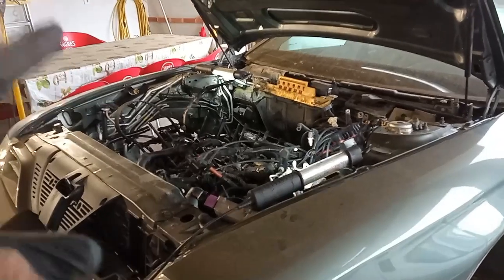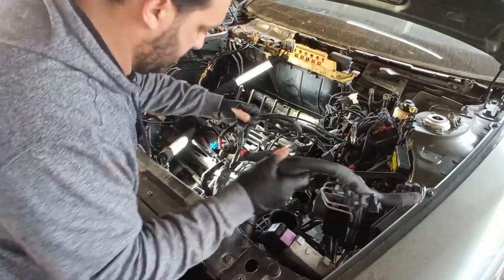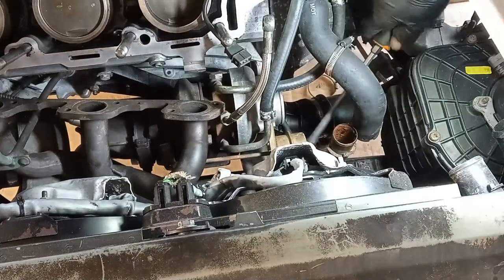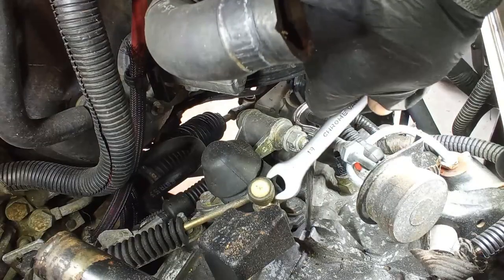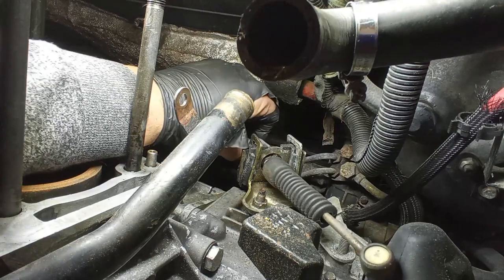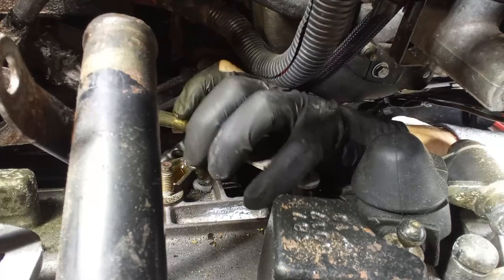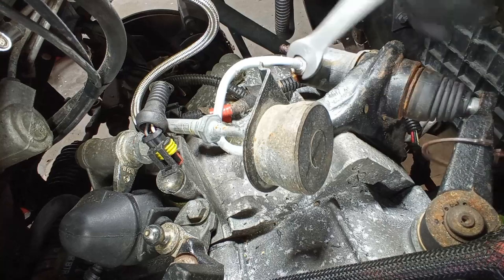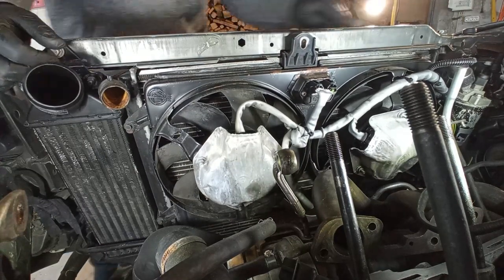I'm removing the Alfa Romeo V6 Busso Turbo from the 166! How i do it with no lift. Ep.4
Hello guys! Removing an engine is always a serious matter in a large engine, in this case I decided to disassemble it as much as possible to avoid any surprises or disappointments. Plus it's always nice to know that more things need attention and repair. Even if you don't do it right away. The only thing that was more difficult to manage was the ABS unit and its support, but only because I was already in the process of raising the engine, because if I had done it soon it would have been easier mentally, without the pressure of wanting to have the engine out.

Rua Dionísio Rodrigues 70, 2415-801 Leiria PORTUGAL

Alfista salutations!